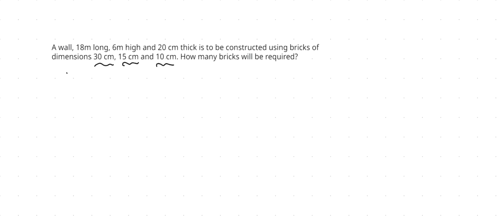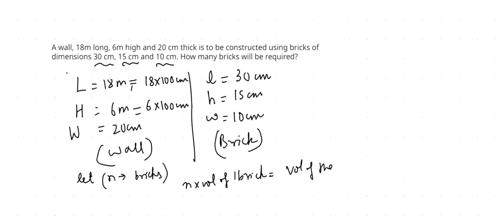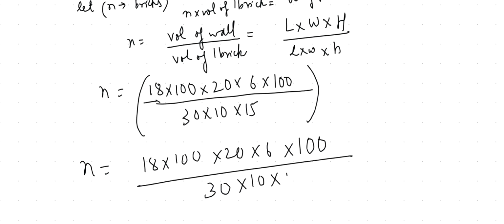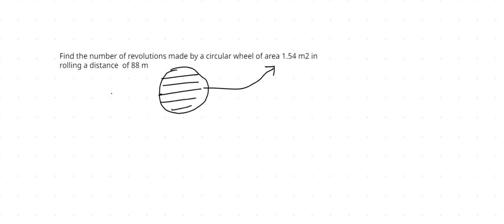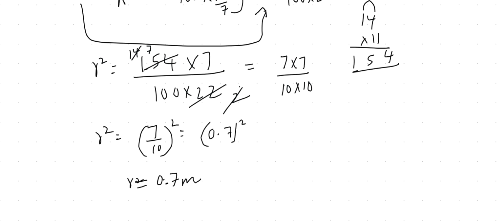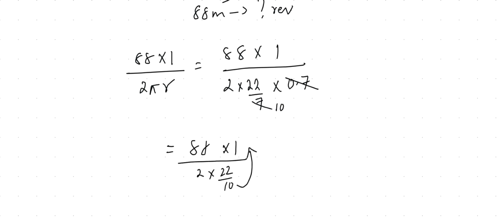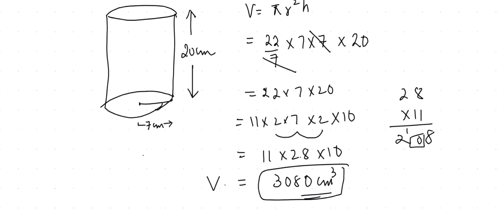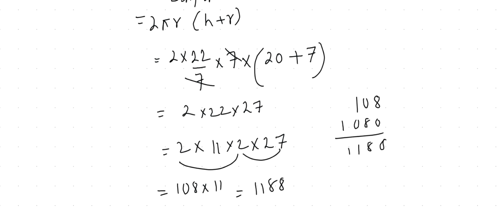Revison Finale grade8 16Mar2024 part5